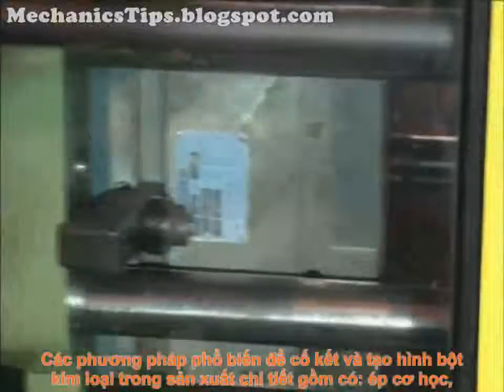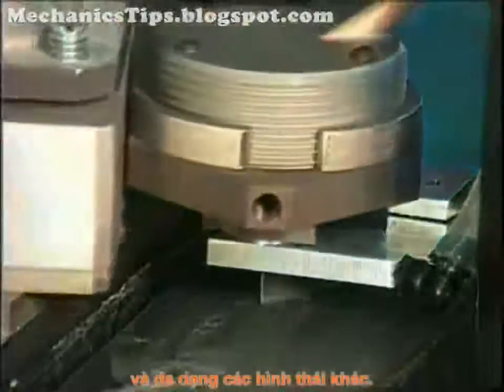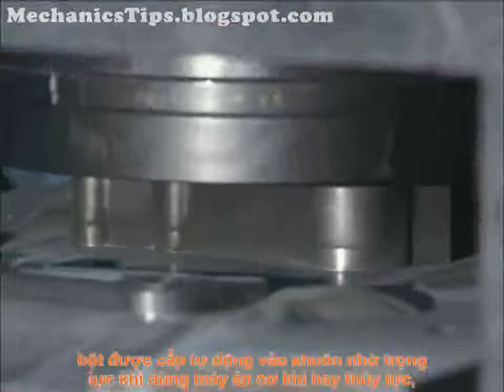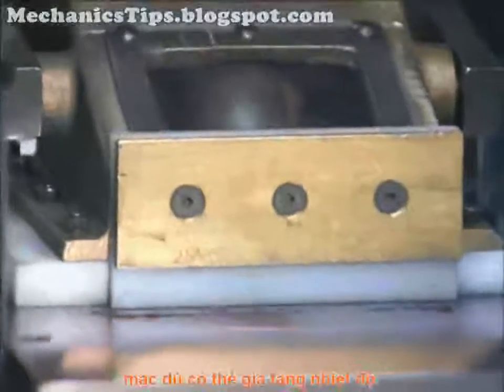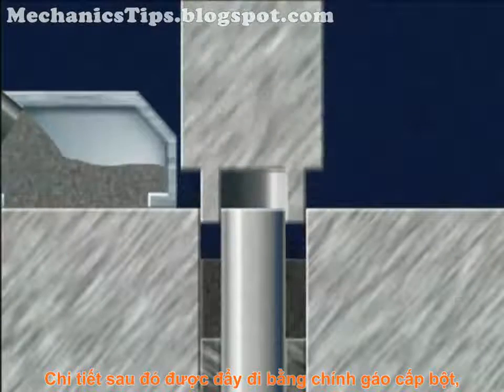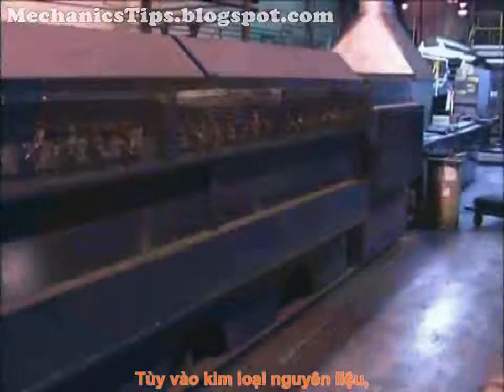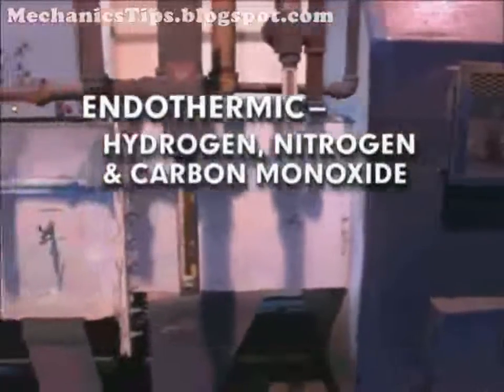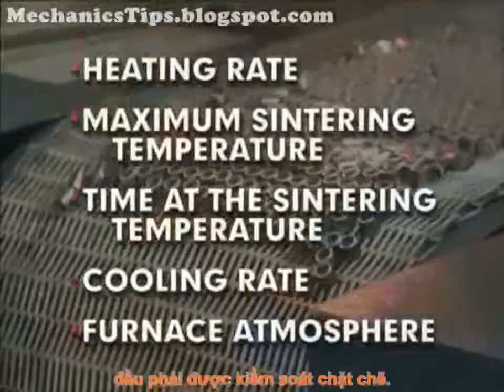Advance Cad_Bột kim loại và công nghệ thiêu kết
Công nghệ thì luôn cập nhật, và mảng luyện kim bột cũng vậy, chỉ cần hiểu được các nguyên lý cơ bản thì tùy vật liệu mà bạn sẽ biết là có thiêu kết được hay không, ưu điểm của công nghệ này là dễ dàng tạo hình sản phẩm theo ý muốn và độ chính xác cũng cao hơn.